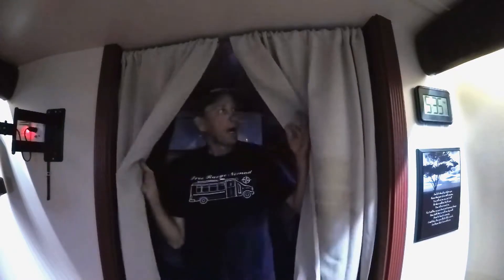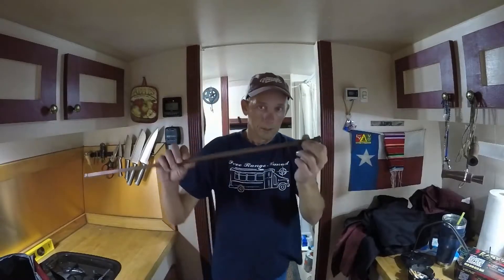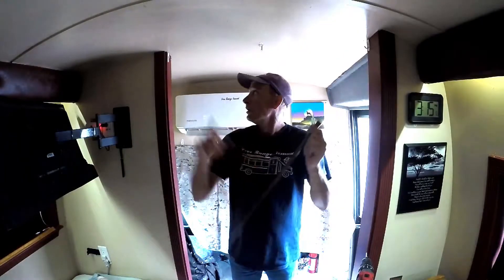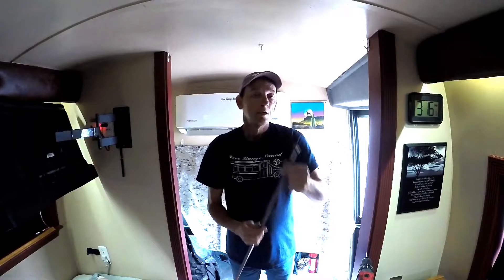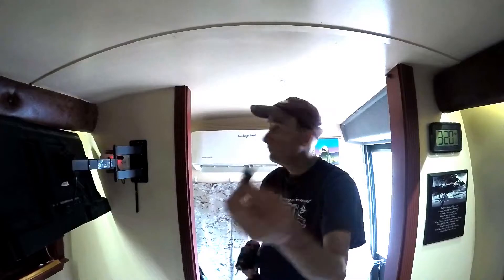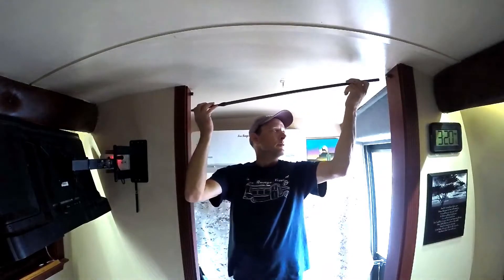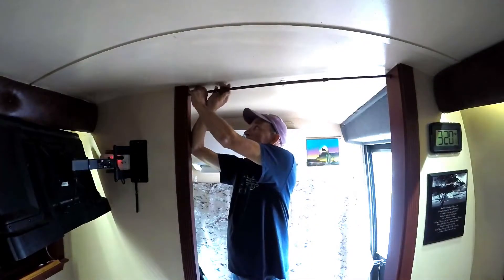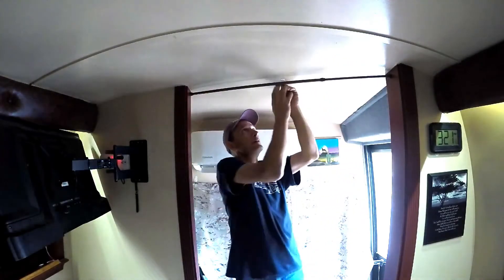My No Fall No Fail Curtain Rod Install For RV, Bus, Van, Skoolie !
I created this simple way to keep my curtain rods in place on my shuttle bus for travel. Hope you can use it enjoy. Enjoy the video yall !
The Best Is Yet To Come !! "You never know what's gonna happen next ! "

AIZESI Tension Rods Spring Rod 16 to 28 inch DIY Spring Steel Cupboard Bars Rod Curtain Rods… (Brown, 16"to 28"-2PCS)

Products I use:
-Pioneer 12K BTU Mini Split A/C & Heat Pump
- SAMDO Digital Fuel Level Gauge Universal Fuel Meter Signal Adjustable 7 Color Backlight 52mm 12V/24V 0-190ohm, 240-33ohm, 240-30ohm, 0-180ohm, 10-180ohm
-White Water Stainless Steel Vented Deck/Fuel Fills - 50⁰ Angle
-MILLION PARTS 17-Gallon Aluminum Top-Feed Fuel Cell Gas Tank W/Oil Level Sensor Silver
-Draw-Tite 65001 Front Mount Receiver Hitch, Black
-LUCID 10 Inch 2020 Gel Memory Foam Mattress - Medium Plush Feel - CertiPUR-US Certified - Hypoallergenic Bamboo Charcoal, Twin
-Petmate Booda Round Edge Litter Scoop
-Spicer 5-178X U-Joint Kit
-ACDelco HB88508A Advantage Drive Shaft Center Support Bearing
-Set of 2 Rear Monroe Shock Absorbers for Ford E-350 Super Duty Towing & Hauling
-Bilstein 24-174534 B8 5100 Steering Damper Front B8 5100 Steering Damper,Silver,Eye 12mm
-Monroe 555010 GAS-MAGNUM 65 Shock Absorber
-HD Backup Camera System Kit, 7’’1080P Reversing Monitor+Ip69 Waterproof Rear View Camera, Sharp Ccd Chip, 100% Not Wash Up, Truck/Semi-Trailer/Box Truck/RV (FHD1)
-AOXONEL Outdoor Doormat with Heavy-Duty PVC Backing-Home-Front Doormat Non-Slip Waterproof, Easy Clean Low Profile Mat for Entry (35X23, Brown)